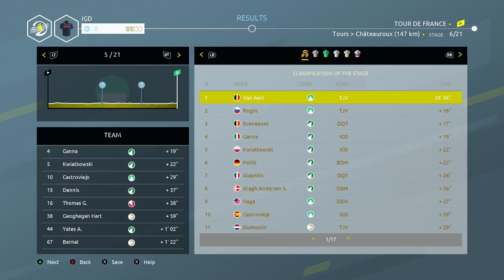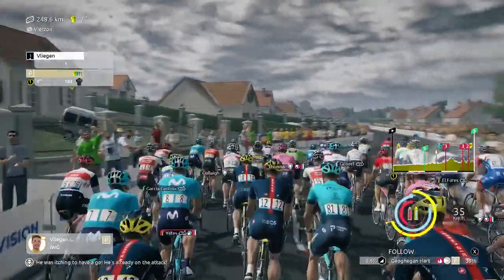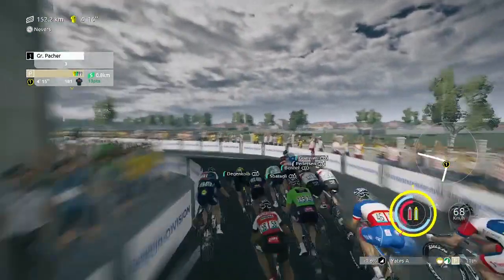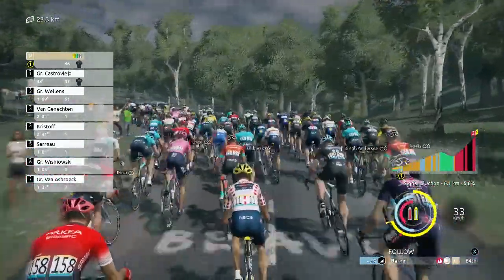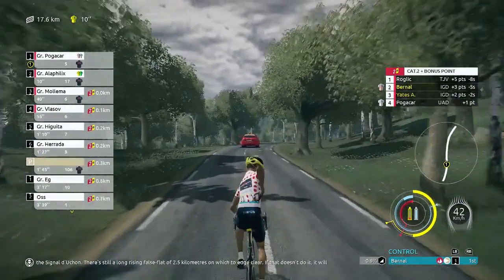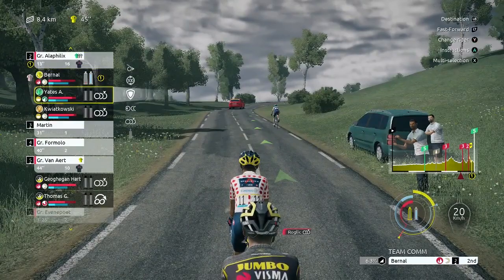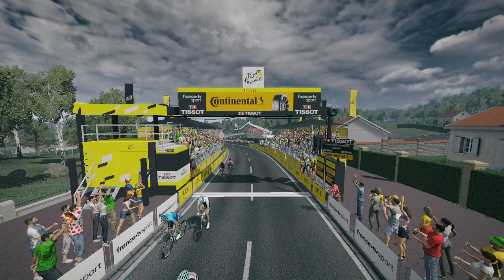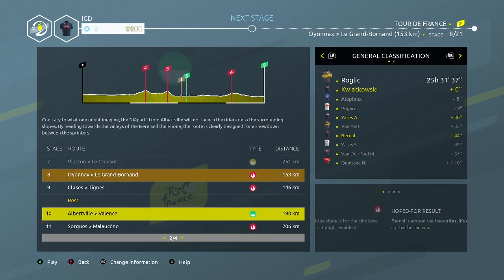STAGE 7: THE FIRST HILLY STAGE | Tour de France 2021: Game Playthrough #5 (Ineos Grenadiers)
Tour de France 2021 is here! Today, we continue our journey with the Ineos Grenadiers with stage 7 of the 2021 iteration of the Tour de France on the Xbox One, with a hilly stage between Vierzon and Le Creusot.